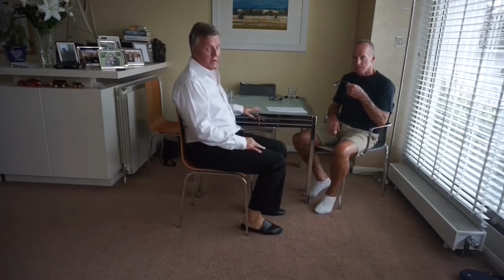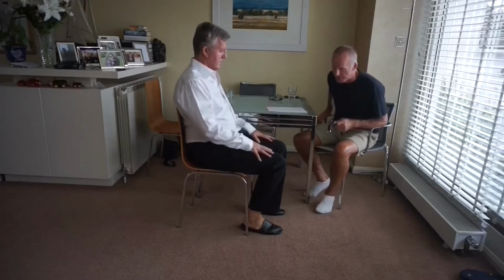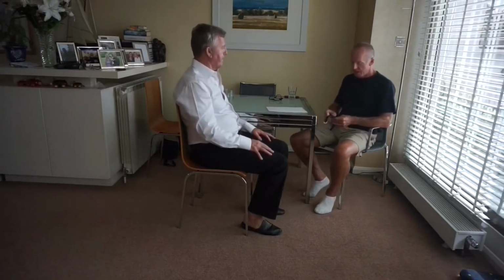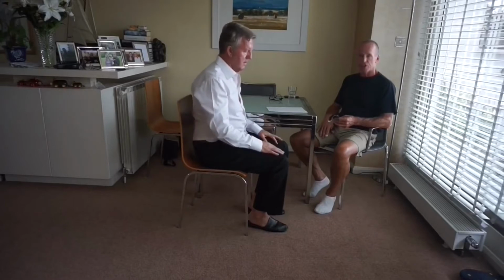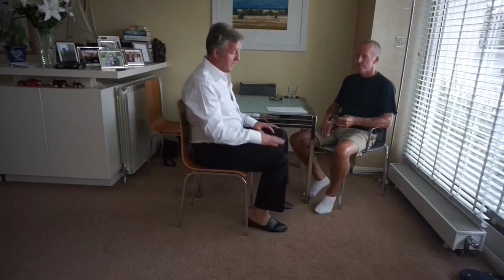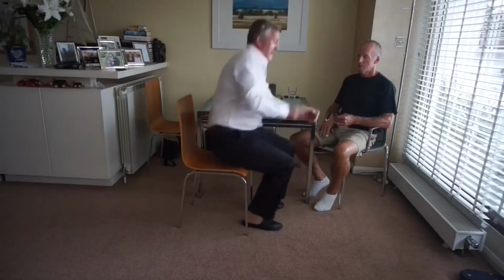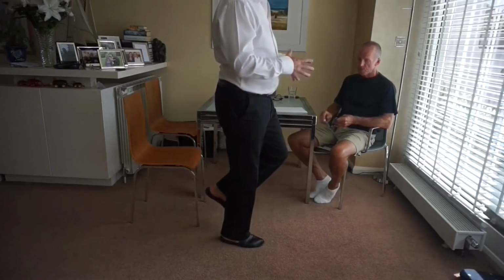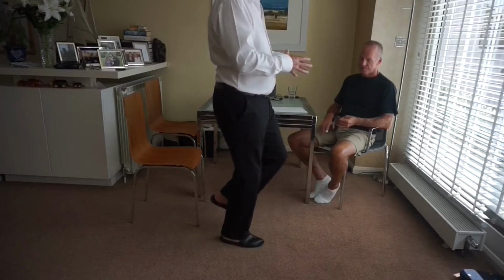Join Jeff & Stevie's " Yound Old Men -Y.O.M." club for motivation and exercises for seniors .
For ALL Dads Grandads ,if you are 60+years old,to improve your fitness and health ! and for Daughters ( and Sons ) who want to help their Dad Grandad stop getting old before their time and  live longer !!
Hello this is Jeff and Steve-two brothers who are concerned about growing old ( Jeff is 70+) and dieing too young and- so they want  to help you ,get more active and therefore healthier so as not to die younger than you needs to! Offering great advice,tips and information on how to stay healthy, fit and improve balance for seniors.
There is no manual for getting old and men, find it difficult to accept that they are old, do not have the flexibility to cope with modern life, nor do they want to talk about the health issues that older men face, as  it admits a weakness, which is not on !
 You can help him overcome these on the journey ,which Jeff and Steve have started- so start the conversation  today and  join with Jeff & Steve. We will show you an easy to follow regime to help stay younger and deal with the health issues that we are discovering. This is a realistic regime by similar oldies living with the real issues, rather than young beautiful  body coaches or gym gurus, like Joe wicks ,who intimidate you from the start with their awesome bodies and flexibility, which we can never replicate at our age :-)
Your Dad will be able to relate to us oldies struggling with the same issues and how we try to overcome them !